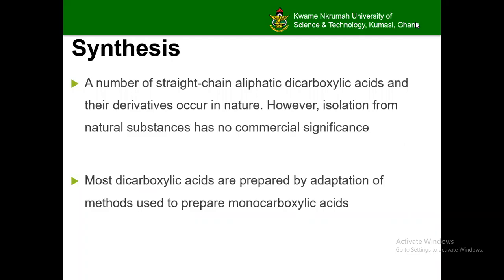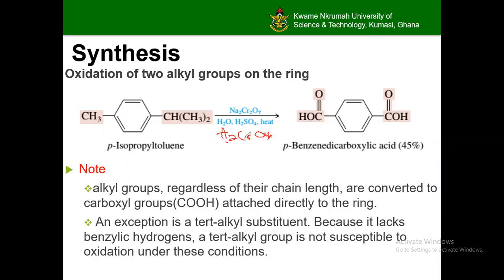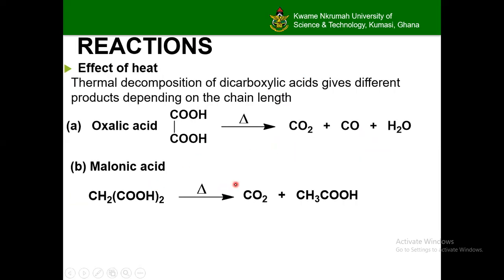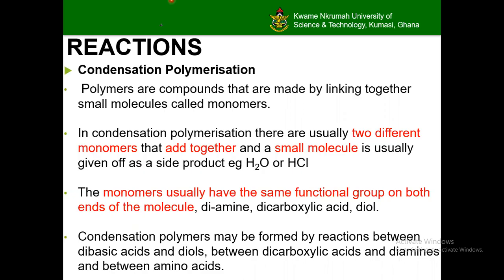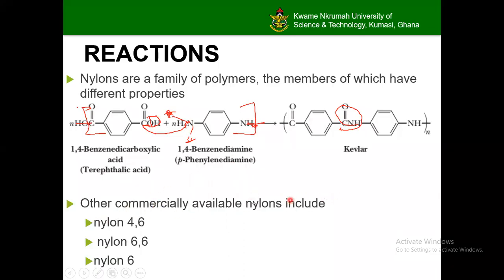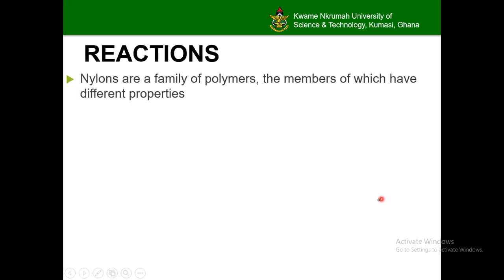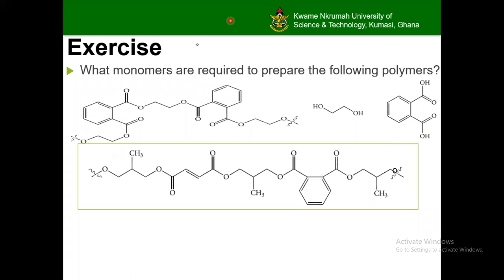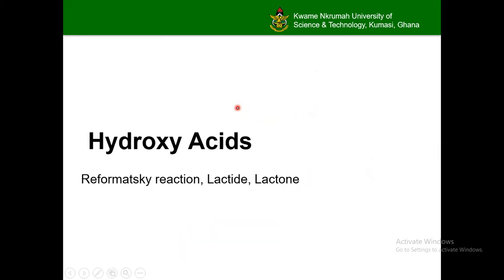Dicarboxylic Acid 2